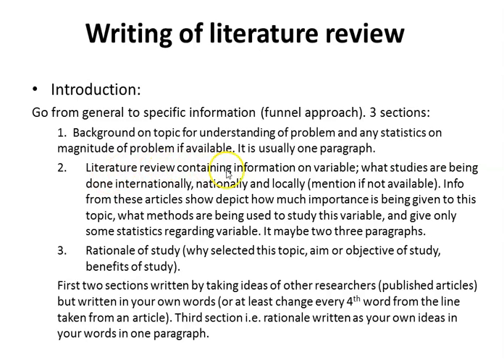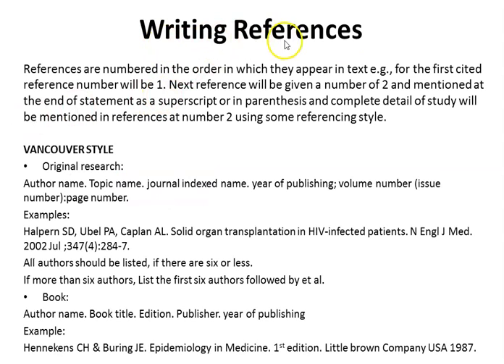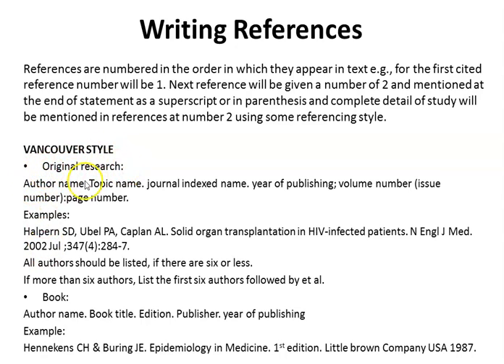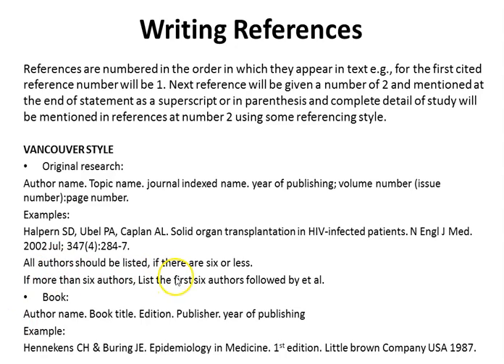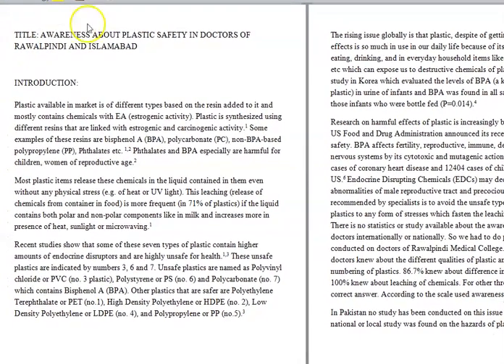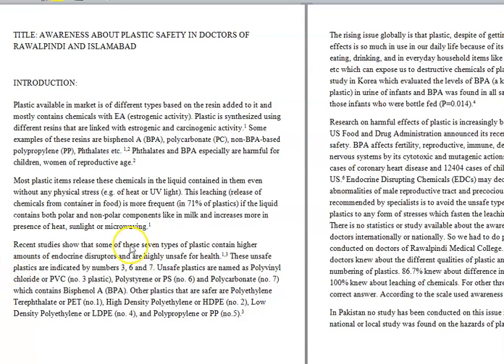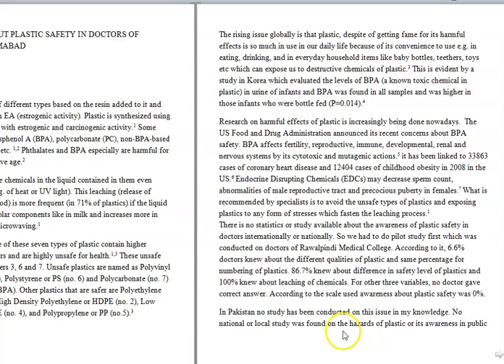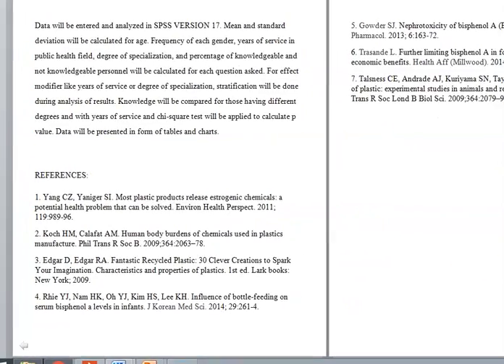Steps of Research 12; Writing Literature review